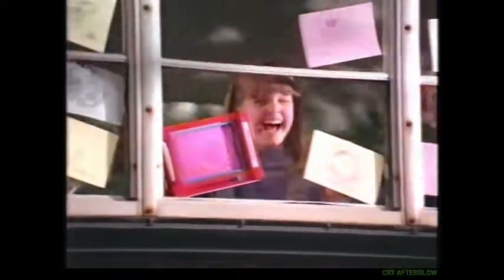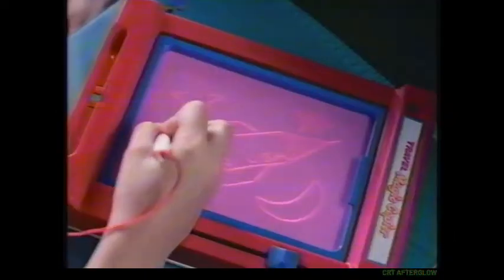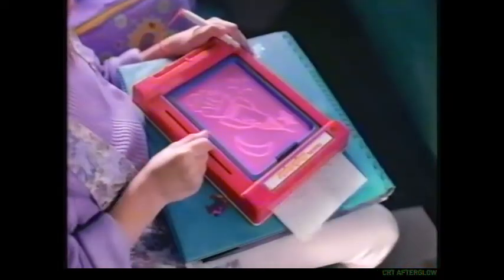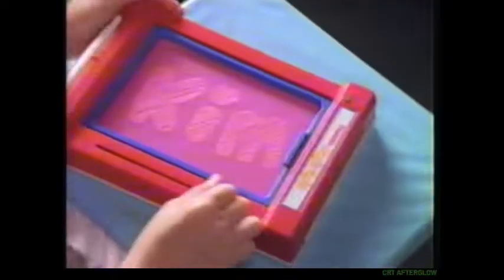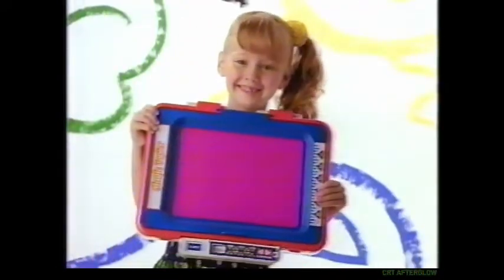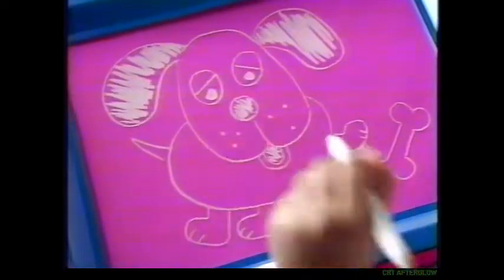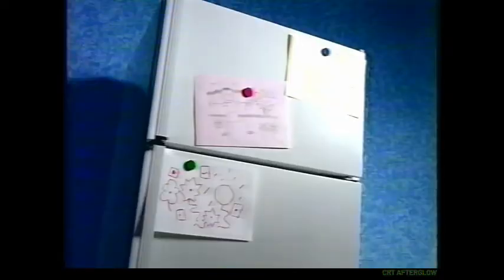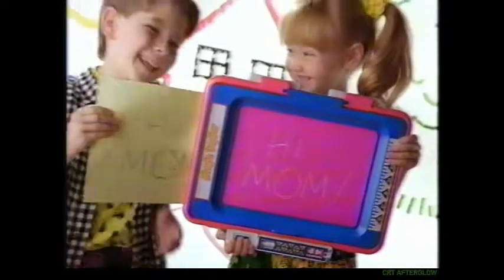1993 Tyco Magic Copier Commercial - Kids Drawing Toy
Like trucker hats/baseball caps, old electronics, stereos, computers, video games, unique jackets, or just weird/interesting items from the past? Visit my eBay store to see all this and more. In addition to the sale price, I will receive a commission if you purchase from my store using this Note: There are so many cool things on eBay so even if you don't buy from me, if you purchase anything on eBay after following the link I provided, I will still receive a small commission.

Are you interested in affordable cell service using Verizon's network coverage with unlimited data? I'm only paying $25/month. it has all the info you need to know about joining Visible. When you use my friend code, 3qqLmG, you’ll get your first month of service for only $5! I've been using the service for over a year now, and I haven't had any issues. Visible is owned by Verizon, so it is not a fly-by-night operation. It's just a killer deal for those tired for the outrageous costs of the big name carriers.